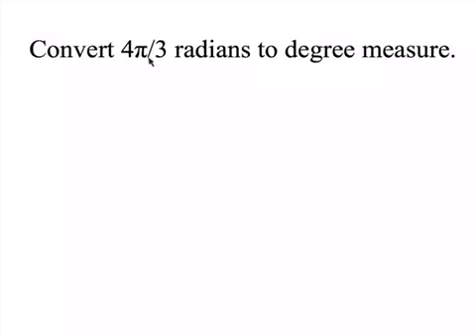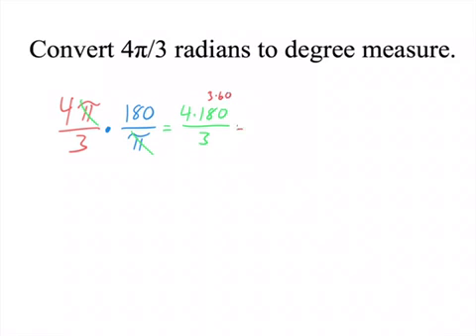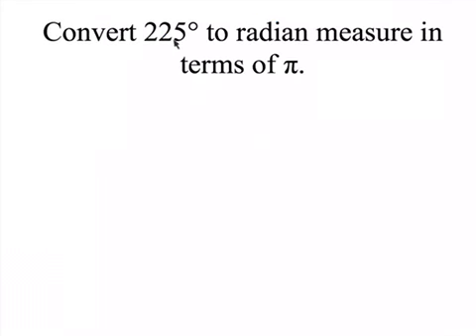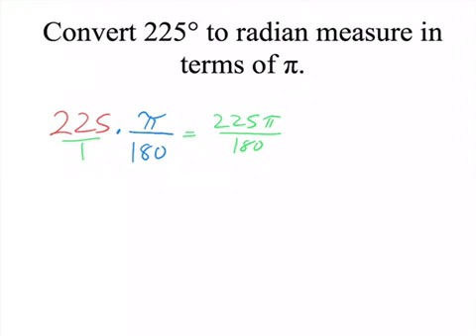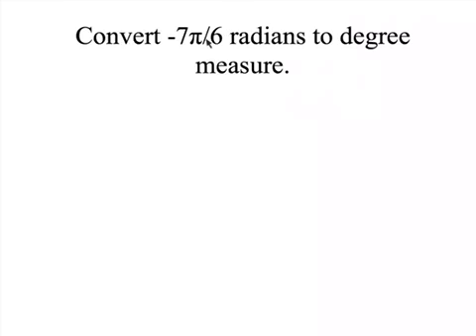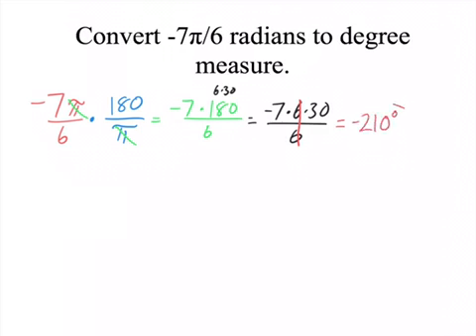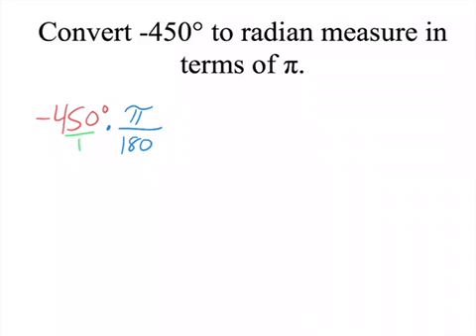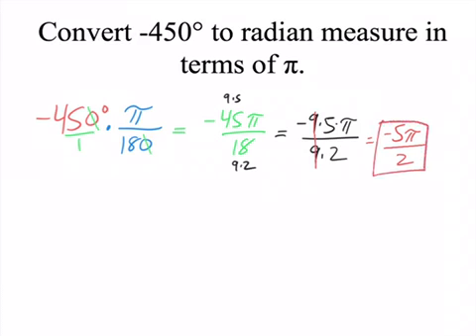Converting between Radians and Degrees